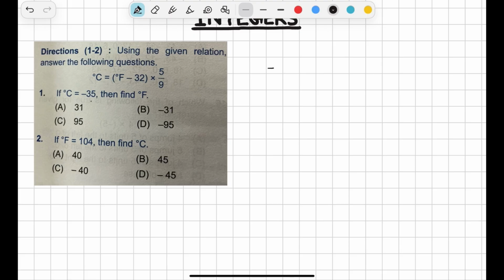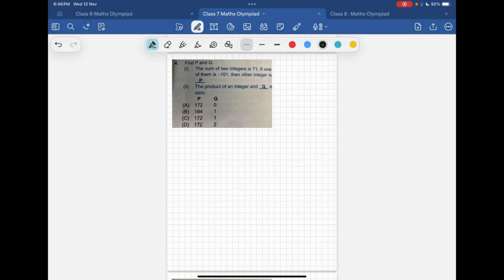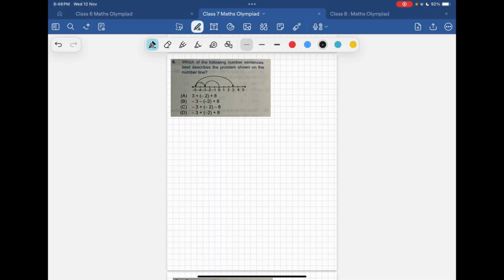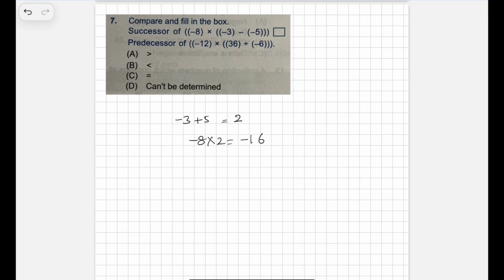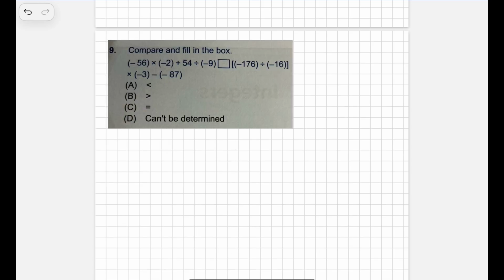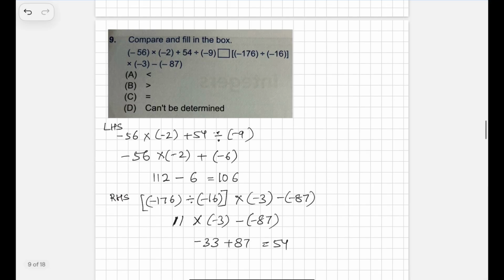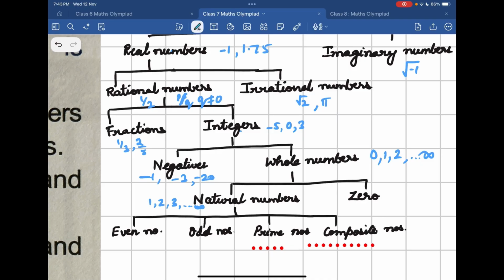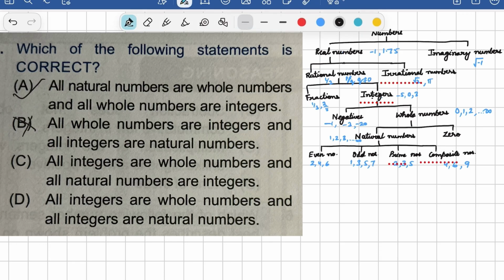Class 7 Integers – Maths Olympiad | Part 1 | Easy Explanation & Olympiad Questions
Welcome to Maths with Mamta!
This is Part 1 of the Class 7 Integers – Maths Olympiad Series, where I explain important concepts and solve Olympiad-level questions in a simple and clear way.

In this video, you will learn:
✔️ Basics of integers
✔️ Rules of addition and subtraction
✔️ Olympiad-style problem-solving techniques
✔️ Methods to avoid common mistakes

If you’re preparing for School-Level, IMO, or SOF Olympiads, this series will strengthen your fundamentals and boost your confidence.

📌 If you found this helpful:

💬 Comment the topics you want me to cover next
📤 Share this with your friends who are preparing for the exam

🧮 About This Channel – Maths with Mamta

I create easy-to-understand tutorials for Maths Olympiad aspirants, covering classes 6–10, with step-by-step explanations, tricks, and practice questions.

Class 7 integers
Maths Olympiad integers
Class 7 IMO
SOF Olympiad class 7 integers
Olympiad preparation class 7
Integer questions for Olympiad
Maths with Mamta